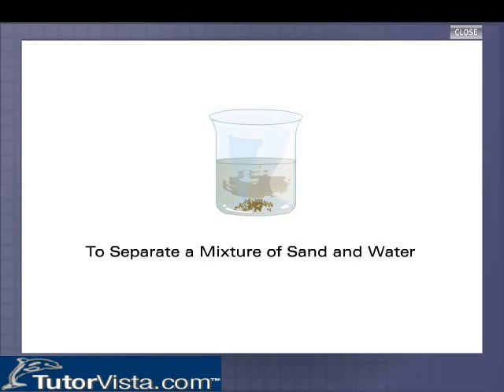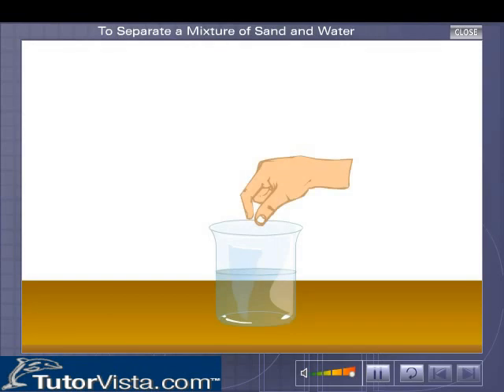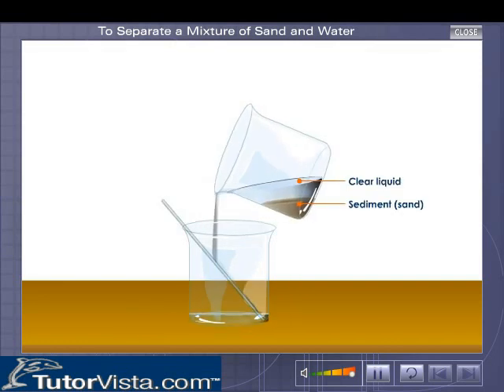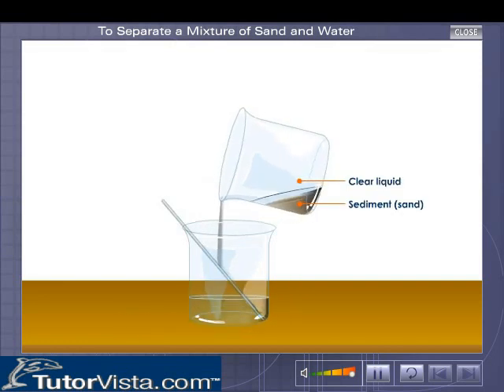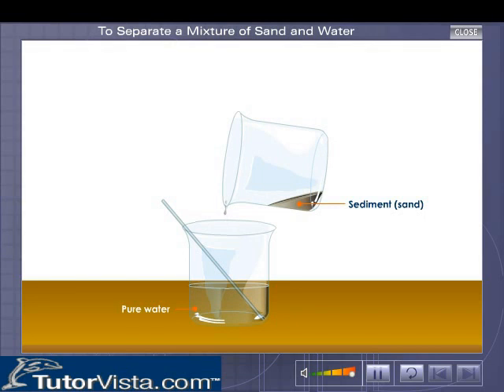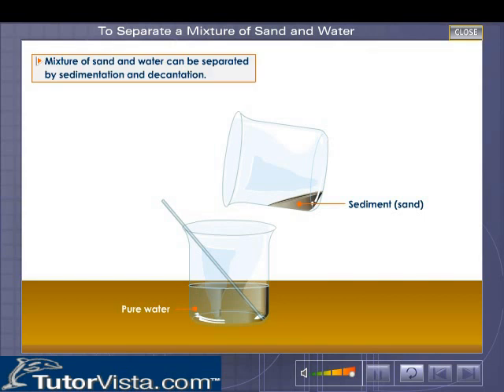To Separate a Mixture of Sand and Water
Mixture is a material that consists of two or more element or compound in any quantity and not chemically collective together. As there are no chemical change to its constituent, the physical property of a mixture, such like melting point, might differ from individuals of the mechanism. A mixture of sand, salt and iron filling is a heterogeneous mixture in each ingredient can be picked up by hand.